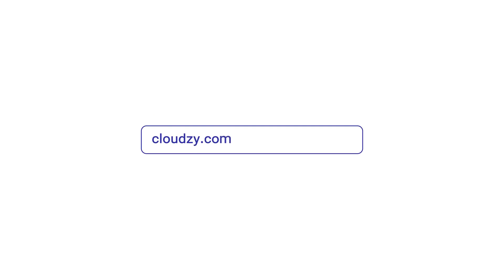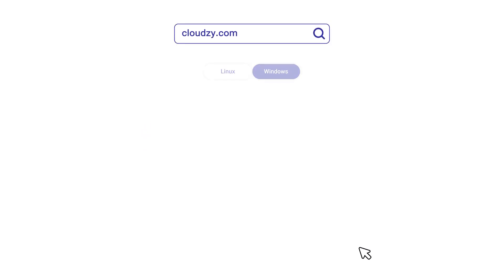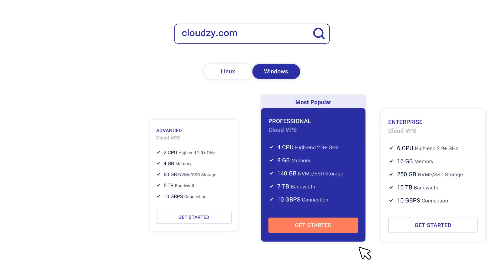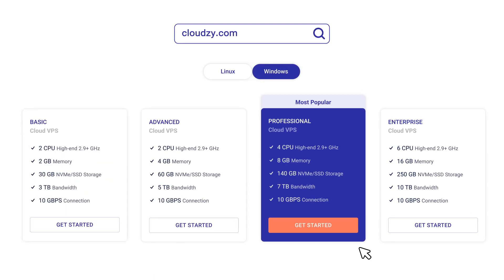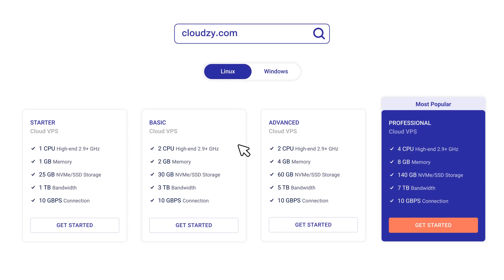Best OS For Server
When evaluating the best server OS options, it is crucial to consider five essential metrics. A server operating system that performs exceptionally well in these areas will undoubtedly provide reliable support during challenging situations and effortlessly simplify your server hosting experience.